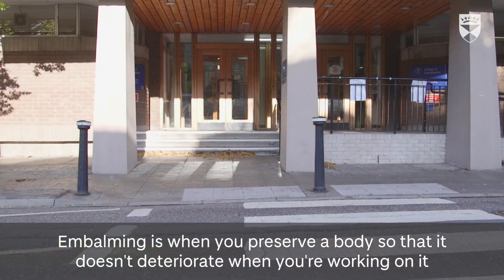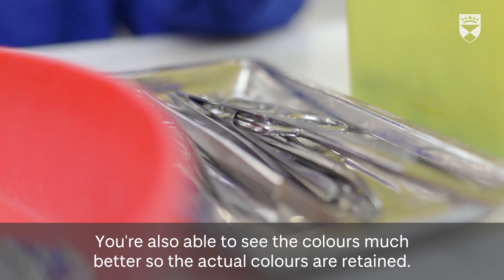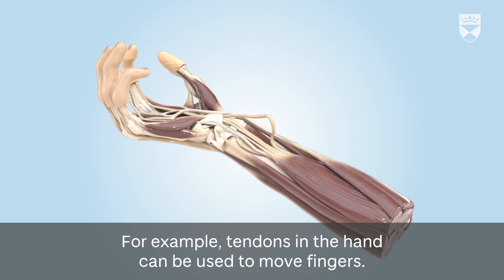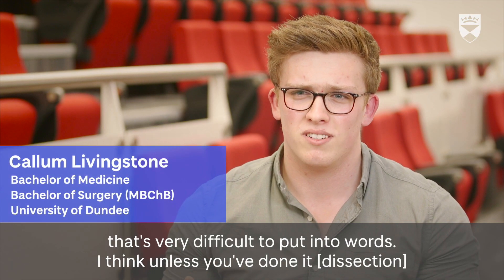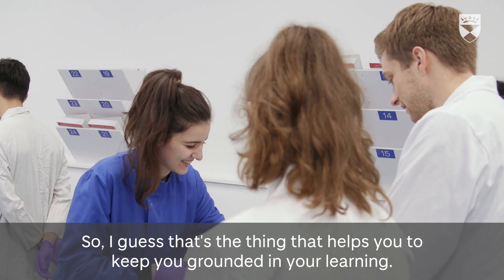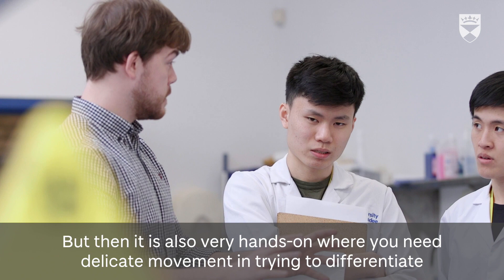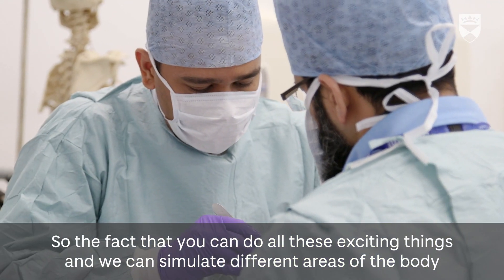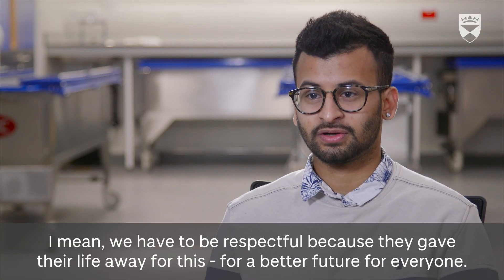University of Dundee | Life Sciences | CAHID | Thiel cadavers in teaching and research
At Dundee, we're not afraid to do things differently. We want our teaching, research, and student experience to be truly excellent, and one of the ways we do that best is by challenging the status quo.

Our anatomy teaching and research is just one way we are doing things differently. Instead of using traditional methods of embalming, which leave cadavers stiff and unrealistic, we use innovative Thiel-embalmed cadavers in our teaching and research.